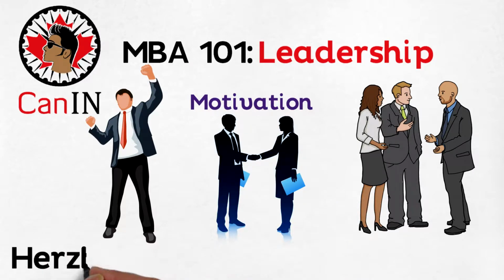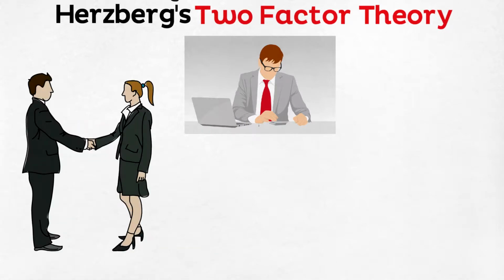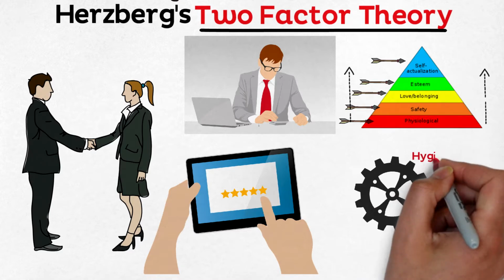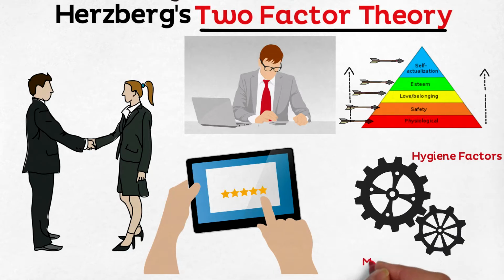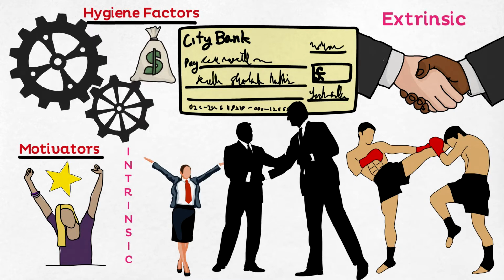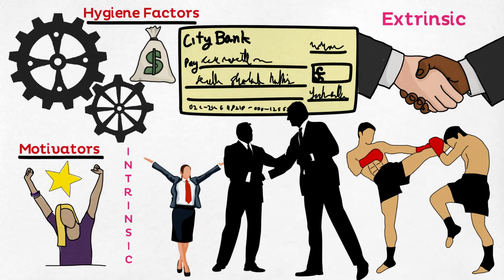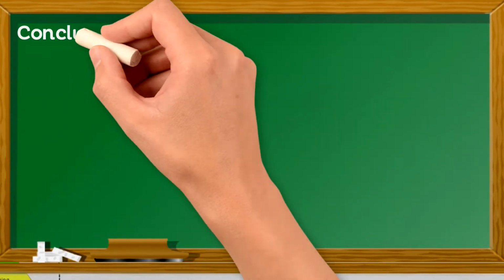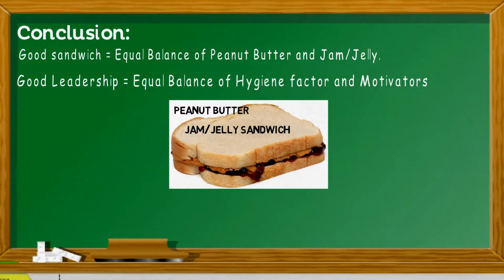MBA 101 Leadership, Herzberg Two Factor Theory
Herzberg's two-factor theory, contributes to our understanding of employee motivation. Managers should think about how they can both reduce employee dissatisfaction and increase the satisfaction of their workforce. Herzberg's theory does not provide a complete explanation of employee motivation, but it does offer some important insights.